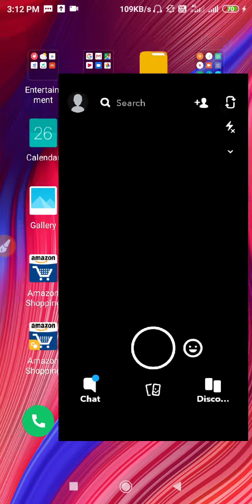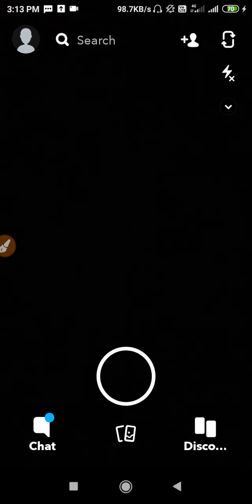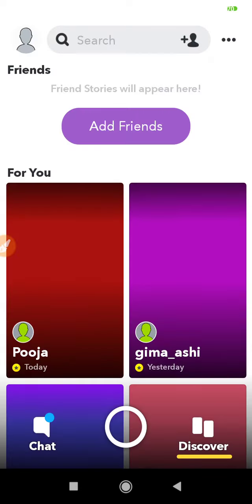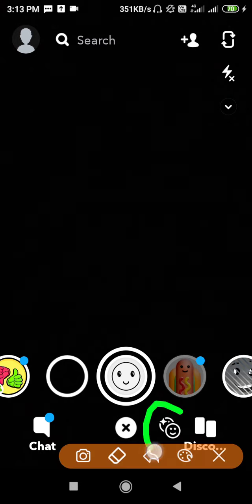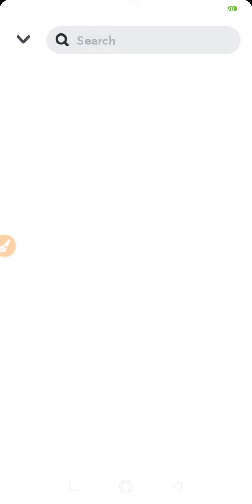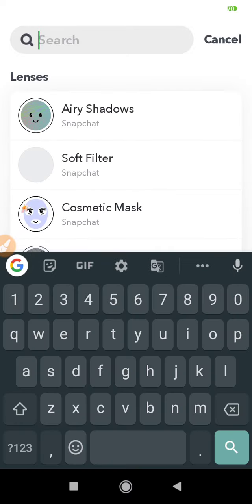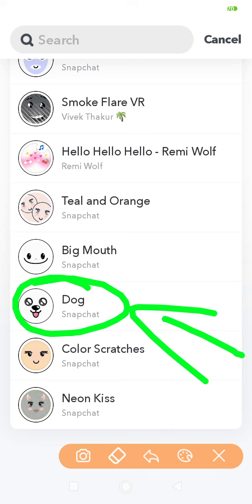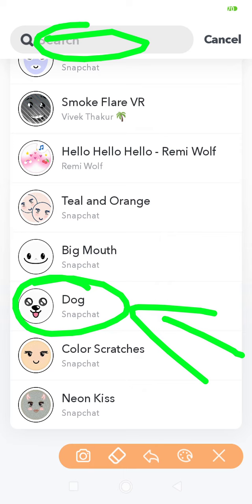How to Find Snapchat Dog Filter